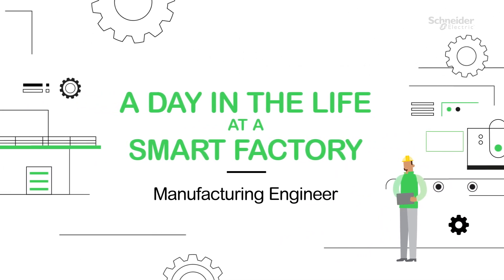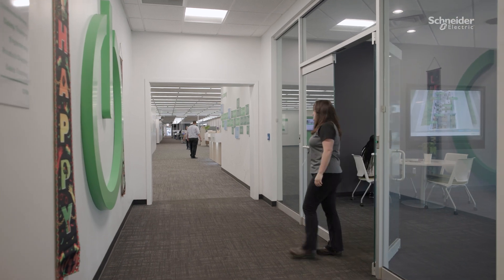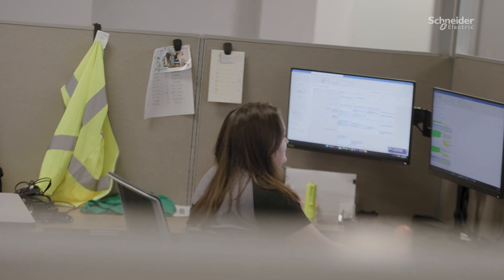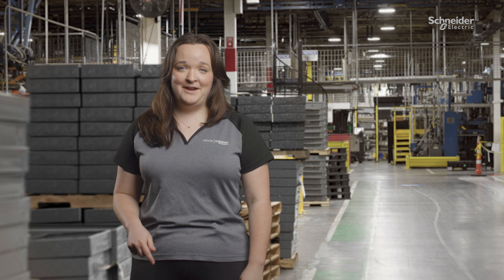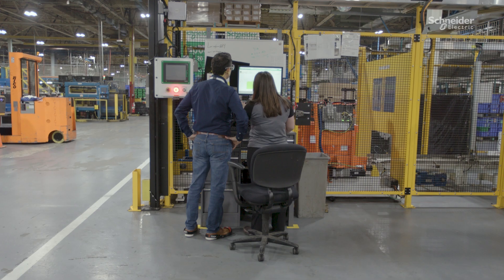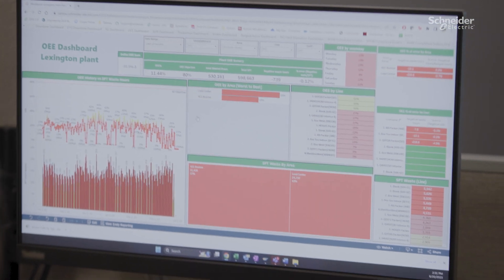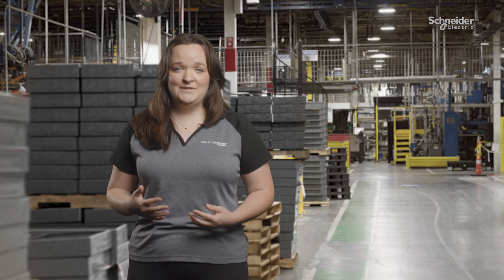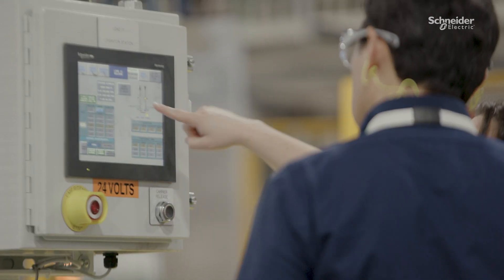A Day in the Life at a Smart Factory: Manufacturing Engineer | Schneider Electric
What does a day in the life of a manufacturing engineer look like at a smart factory?  Emily Stepto, a manufacturing engineer at Schneider Electric's Lexington, Kentucky facility, discusses her experience working in a smart factory and how she utilizes smart technology to maintain and improve operating procedures and develop innovative efficiencies in process. Learn more about Industrial Digital Transformation and how your facility can get started on its digital transformation journey today.

👋 GET TO KNOW US BETTER